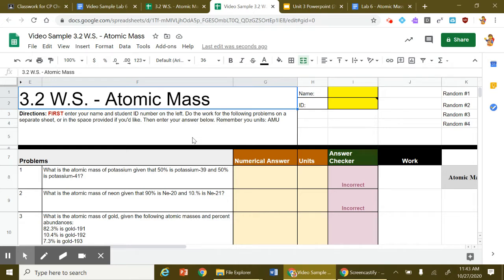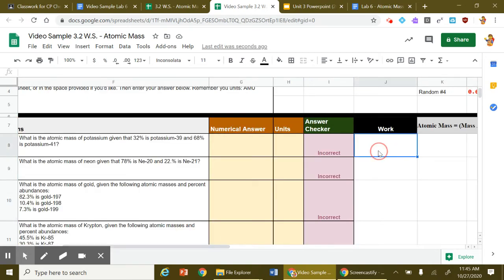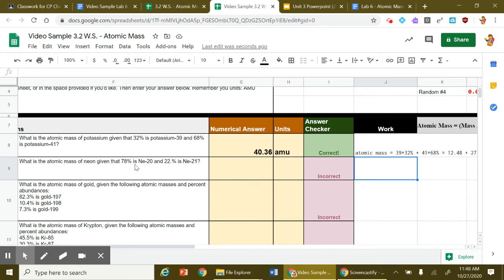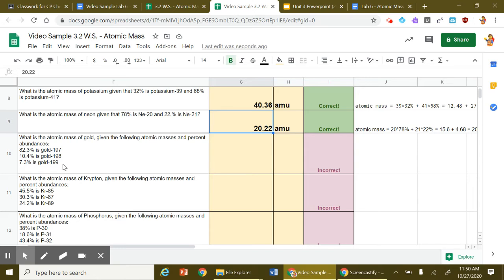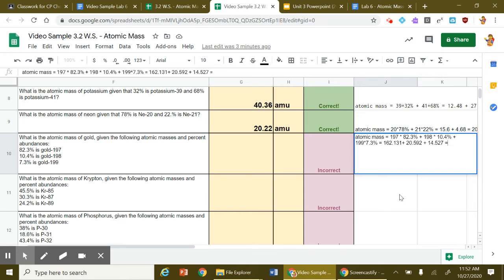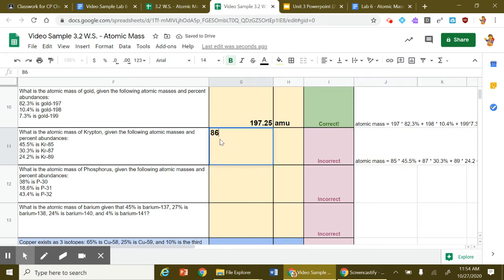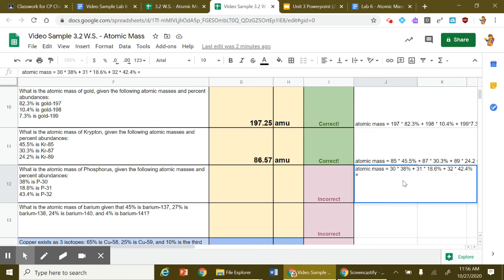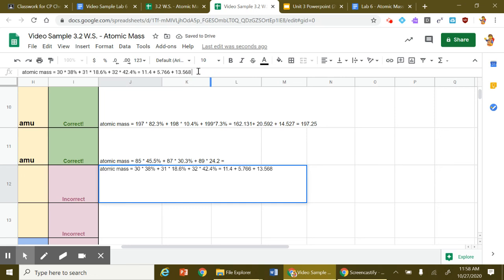3.2 W.S. #1-3